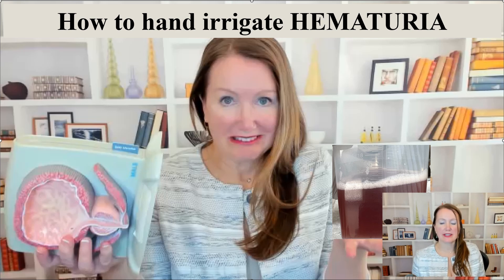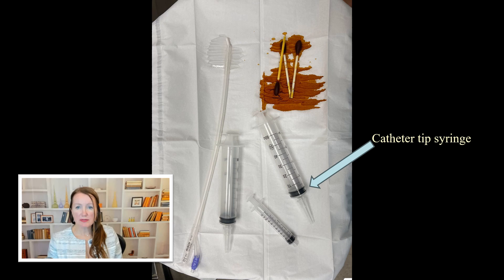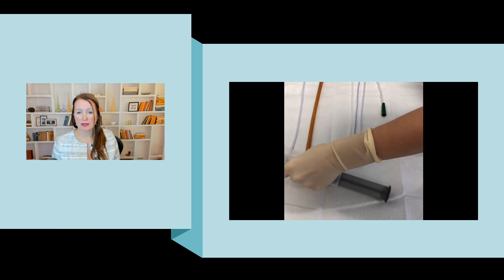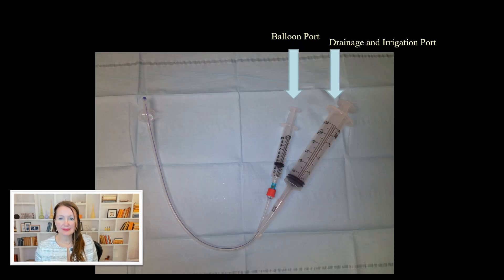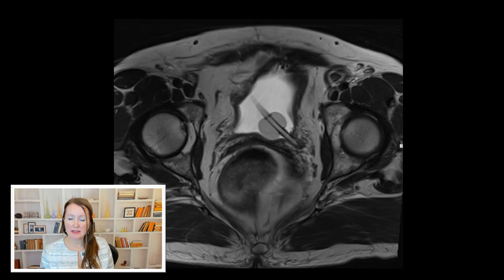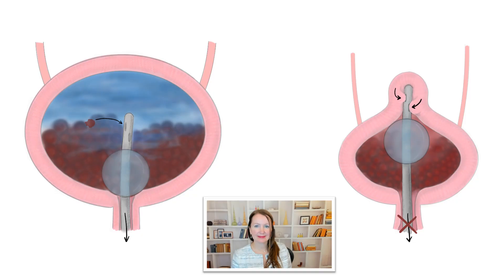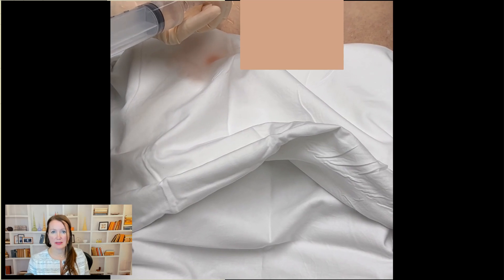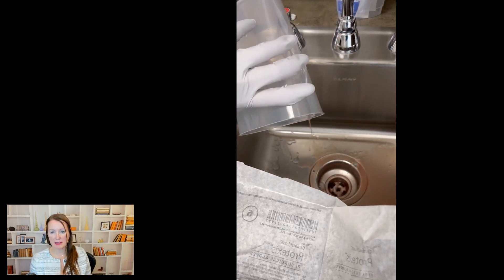How to hand irrigate hematuria (blood in the urine).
When a patient has visible blood in the urine, this is referred to as gross hematuria. It can lead to clot formation, blocking the outflow of urine, and severe discomfort. This video outlines how to irrigate hematuria. The goal is to empty the bladder, but keep it just full enough so the tip of the catheter is not suctioning against the opposite wall of the bladder.